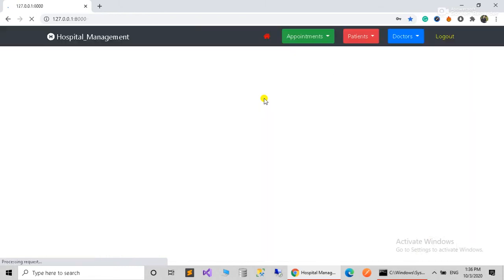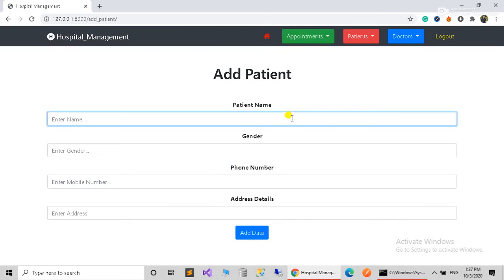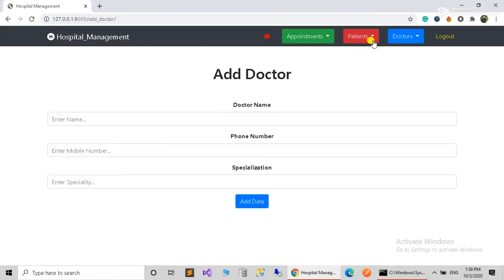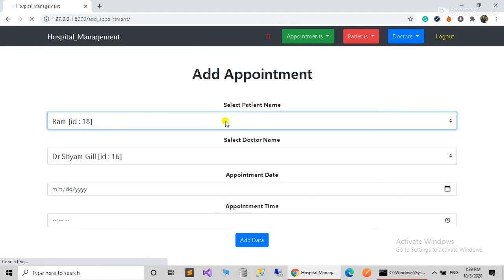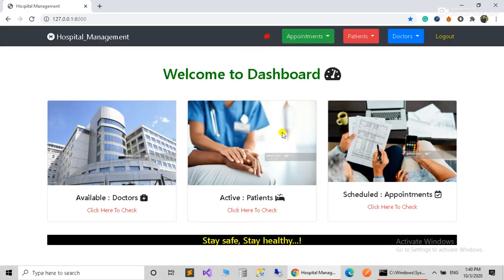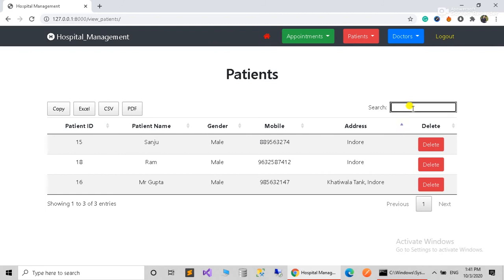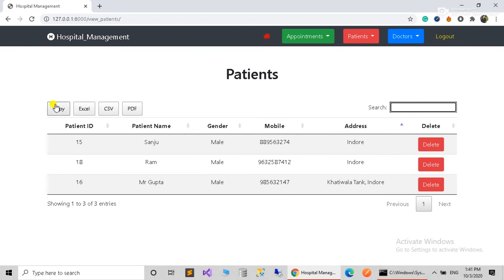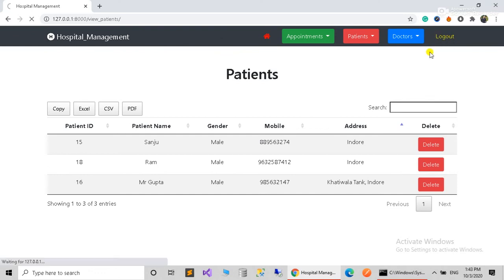Django - Hospital Management System Project | PDF/Excel Generator | JavaScript | Bootstrap | HTML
It's a simple Hospital Management System Project in Python Django Framework with PDF Generator .